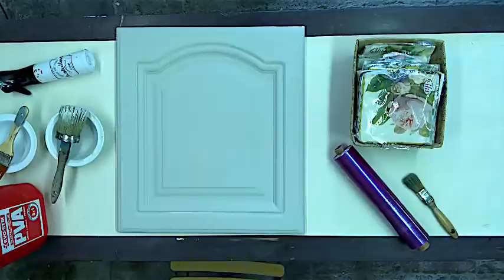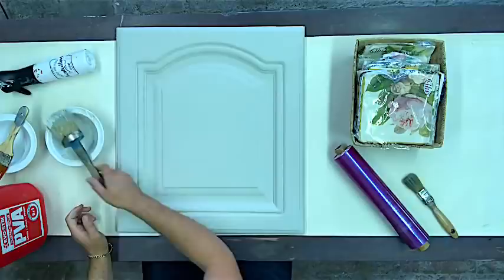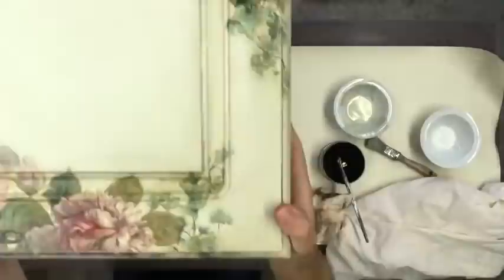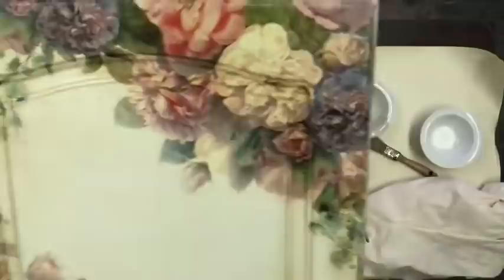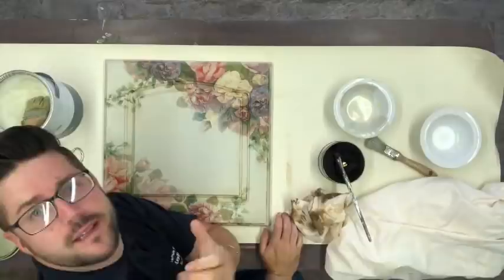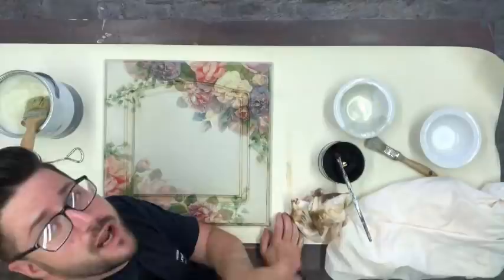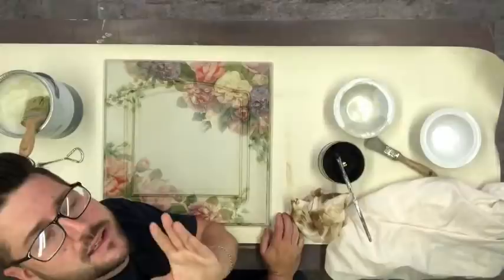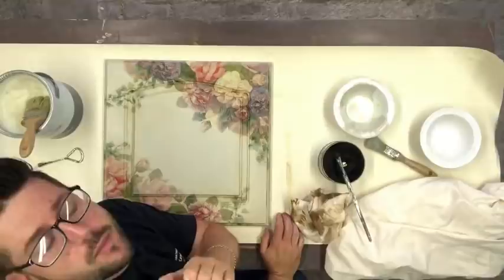Studio Sessions S1 Episode 6 - How to Decoupage on Chalk Paint with Jonathon Marc Mendes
Welcome to my sixth Studio Session. A longer tutorial on decoupage, a technique that I love with Faded Grandeur. Decoupage is the art of using tissue, paper or fabric and glue to cover your piece. This might be a small item like a box or a tray or bigger pieces like a sideboard – I’ve transformed a wardrobe with dark floral fabric print in my Painted Love Academy! Here I am going back to basics to show you how to shred layers of tissue, get good placement, create a large pattern, how to blend edges and more. If you're new to furniture painting or a professional furniture painter looking to refresh, revisit or expand your skills these go-to decoupage tips should help. This is how I decoupage…

For all of my UK followers if you enjoyed watching today’s tutorial please use Annie Sloan Chalk paint affiliate link for any of the materials you might of seen in this tutorial, I’d be truly grateful